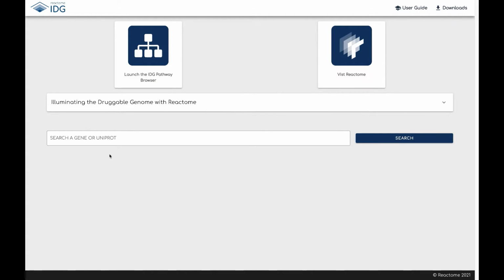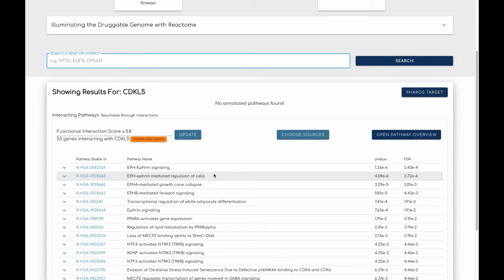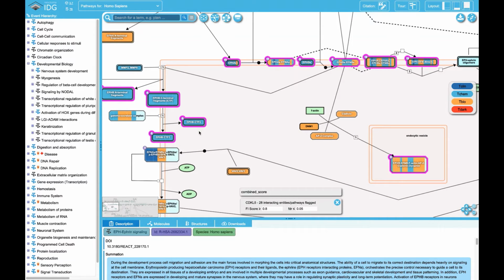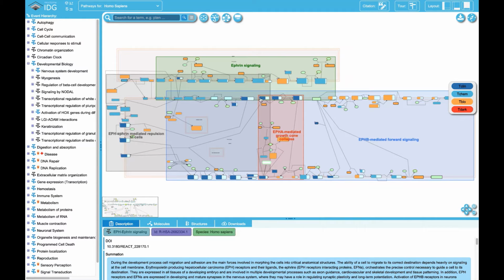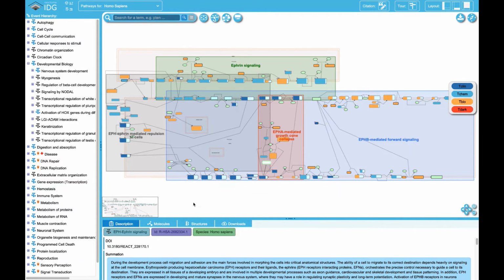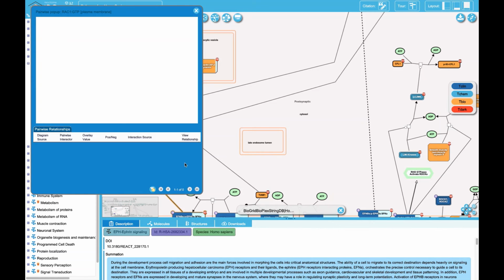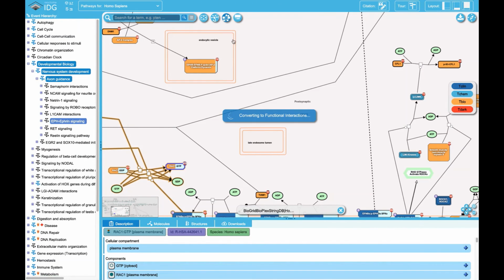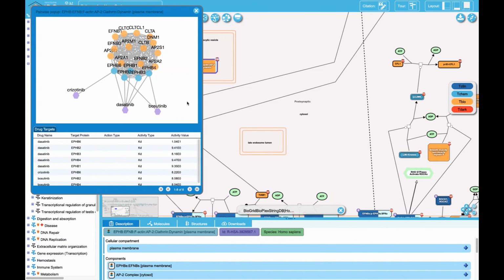Reactome-IDG Portal - IDG Digital Tool Fest 2021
Reactome-IDG Portal – Web-based tool for viewing understudied proteins in the context of biological pathways of The Reactome Pathway Diagram View to facilitates the generation of experimentally testable hypotheses to infer potential functions of these proteins.
Presenter:  Robin Haw, OICR (IDG CEIT)
Demo Outcome: Search the web portal with understudied protein identifiers to identify primary and interacting pathways reachable via one-hop pairwise relationships; Visualize understudied proteins location in Reactome’s annotated pathways and interacting pathways and network visualizations; Overlay multiple tissue specific gene or protein expression values from 19 data sources collected in the Target Central Resource Database onto Reactome pathway and network visualizations; Overlay protein/protein pairwise relationships or drug/target interactions onto Reactome pathways and network visualizations.